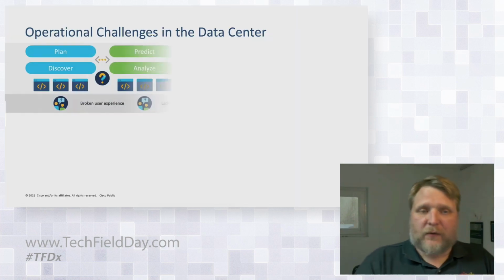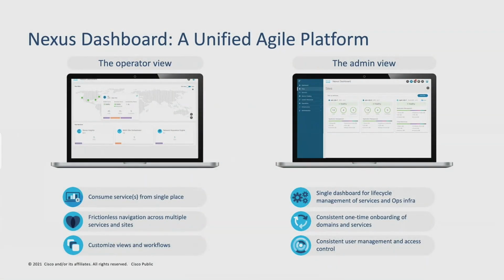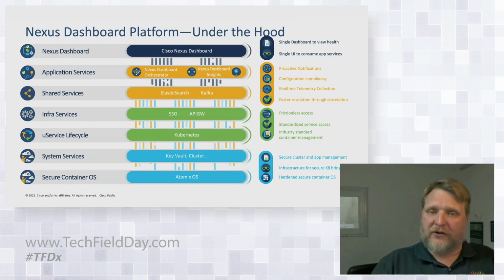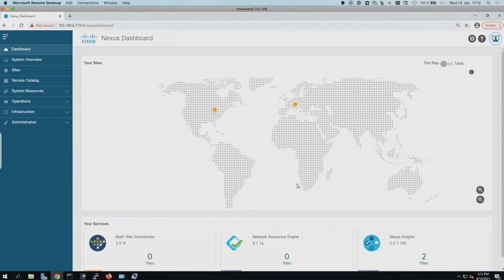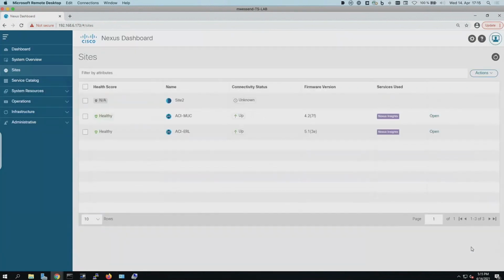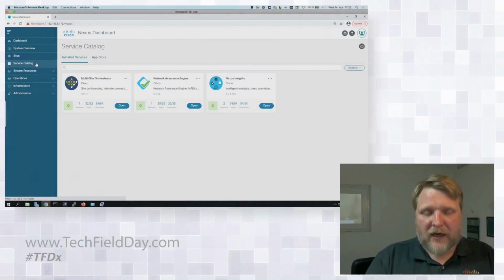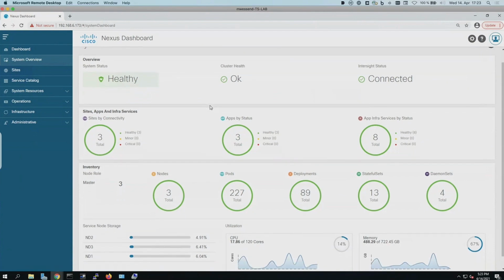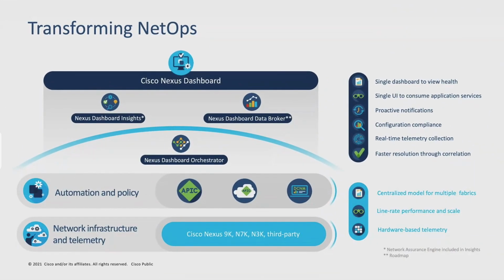Cisco Nexus Dashboard: Comprehensive Visibility and Scale in the Multicloud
Cisco Nexus Dashboard provides unprecedented simplicity by integrating operational services to manage customers on-premises, cloud, and hybrid fabrics through a single pane of glass. In this sesion, you'll learn that using the Cisco Nexus Dashboard, IT operations teams can navigate seamlessly all aspects of infrastructure lifecycle tasks from initial configuration and capacity planning to running and troubleshooting the entire IT infrastructure.

Presented by Matthias Wessendorf, Technical Marketing Engineer. Recorded at Tech Field Day Exclusive at Cisco Live Global on April 14, 2021.